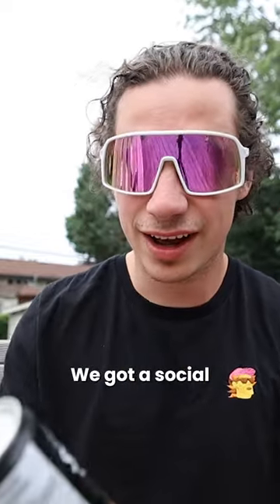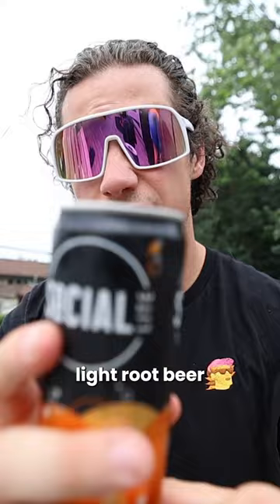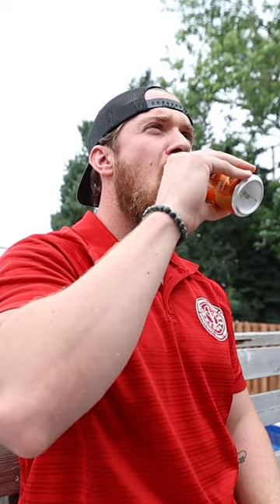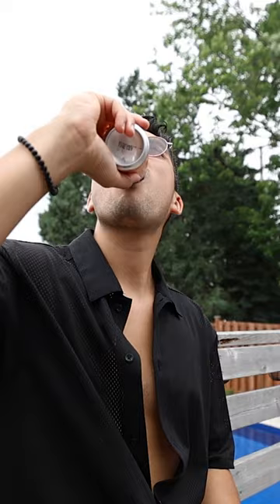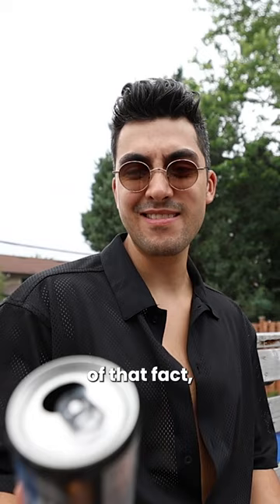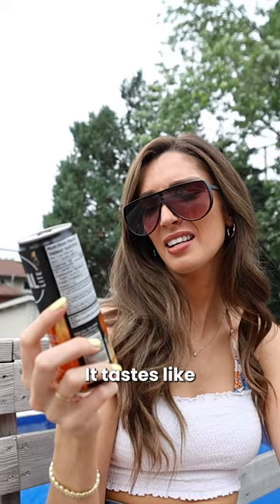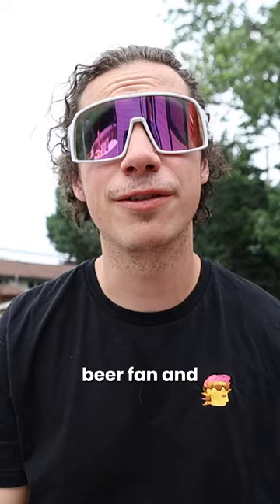Root beer seltzer taste test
Hey, My name is Matt Dickey I'm a 27-year-old guy trying to make some quality films on YouTube.